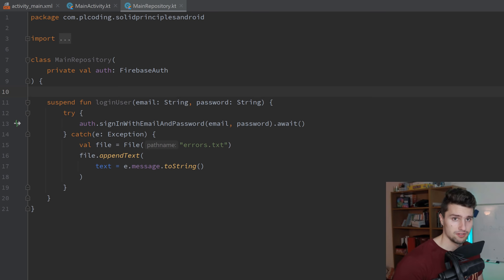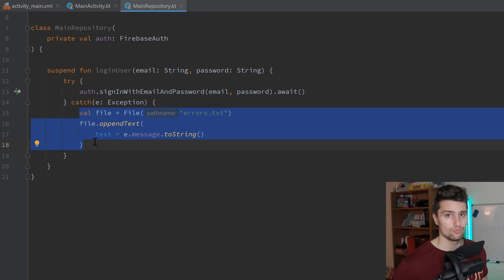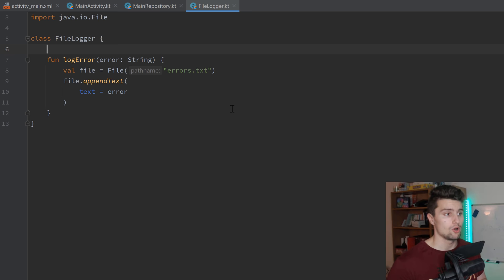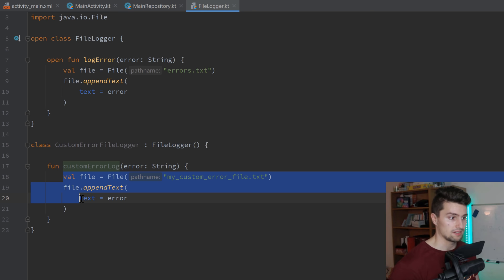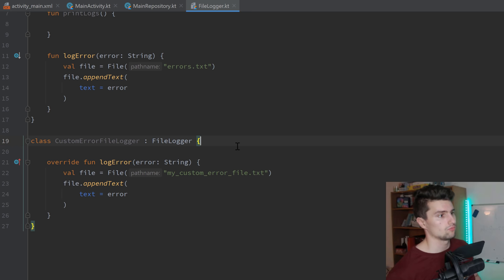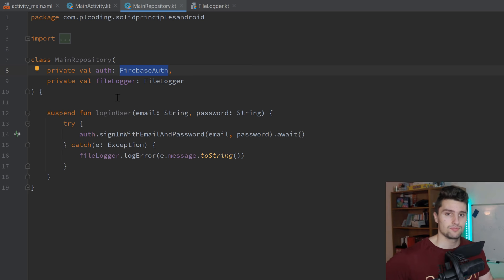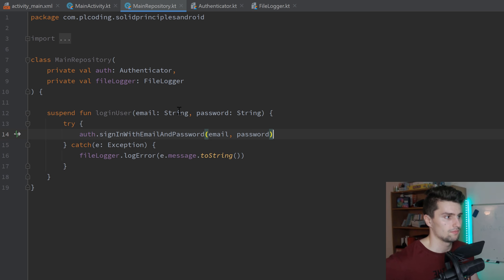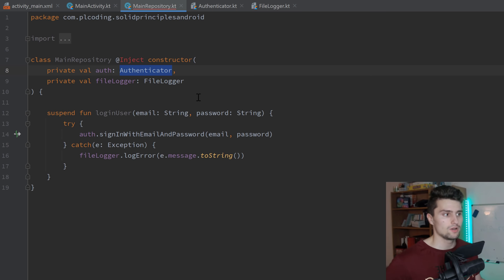Make Your Code Clean With the SOLID Principles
Writing clean code gets more and more essential the bigger your projects get. The SOLID principles help you do that.